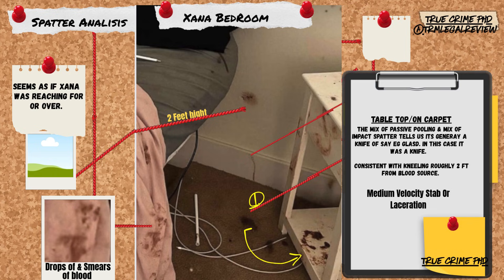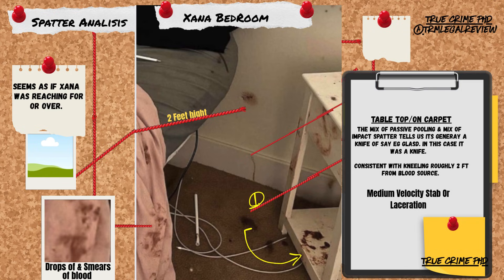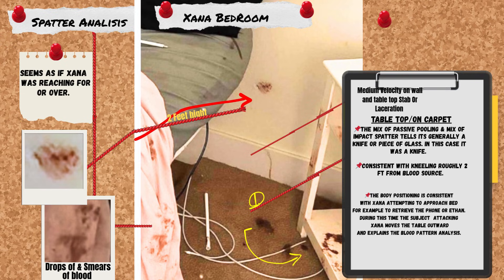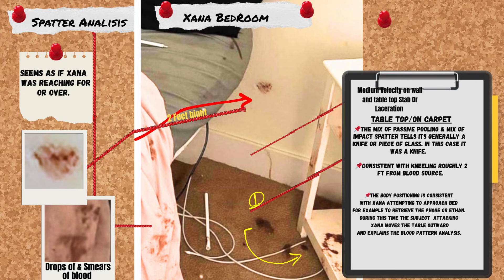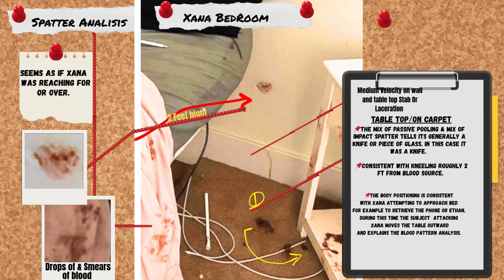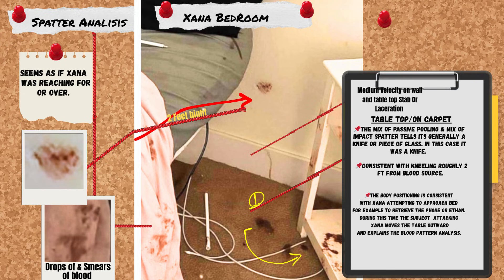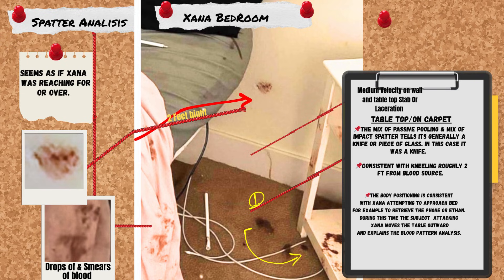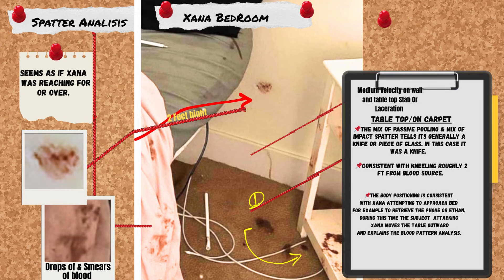Blood Spatter Analysis Reveals Victim Positions Investigators Suspected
Dive into a detailed analysis of the Idaho 4 homicide investigation, focusing on blood spatter patterns, body placement, and what these forensic findings reveal about the movements, positions, and potential sequence of events inside the crime scene. This video breaks down forensic bloodstain interpretation, victim positioning, and how investigators use spatter directionality, cast-off patterns, and impact angles to reconstruct what happened the night of the killings.

We also explore how these findings tie into the broader Bryan Kohberger case timeline, the layout of the King Road residence, and why experts believe certain evidence may point toward specific actions, weapon motion, and victim locations. This breakdown is designed to help viewers understand the role of forensic science, crime scene reconstruction, and blood pattern analysis in one of the most closely watched cases in recent true crime history.